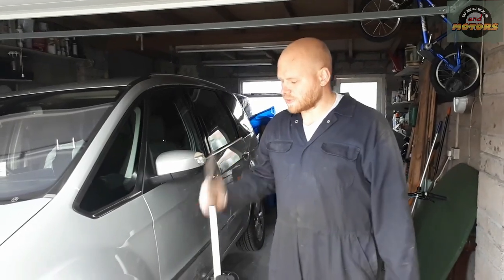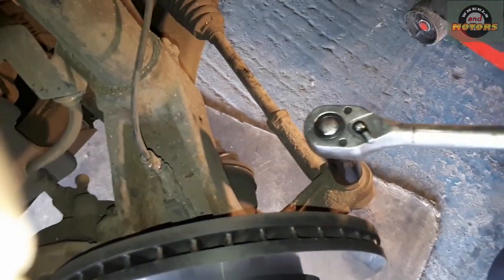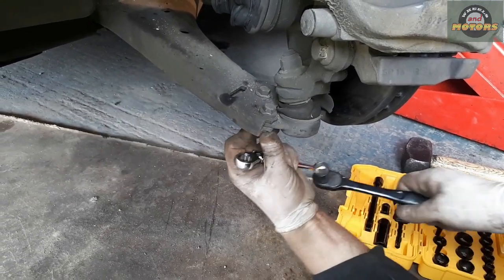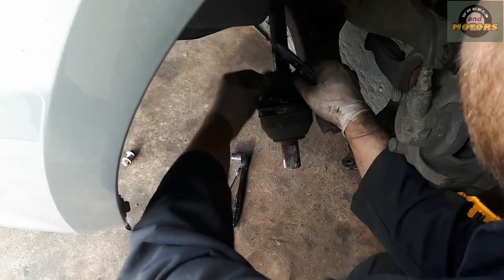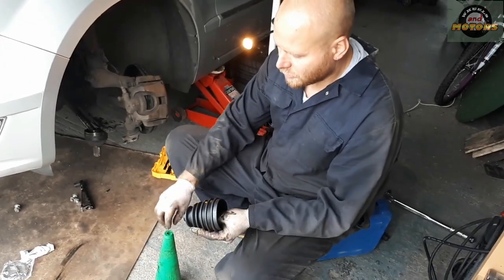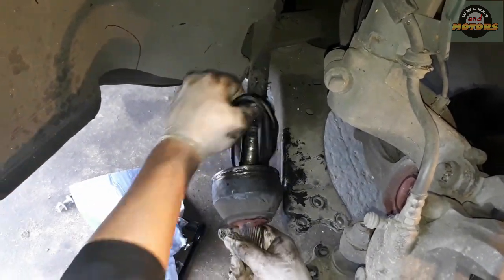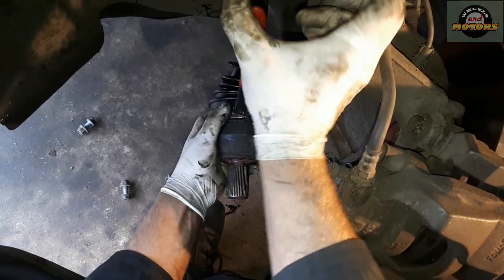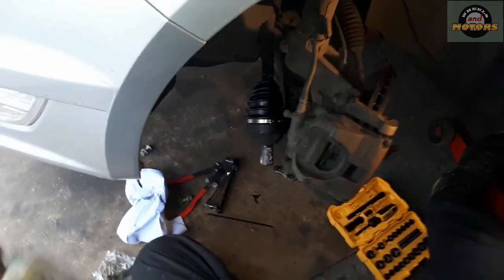Quick way to replace CV joint gater/boot Ford or any other car with MacPherson suspension.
Here are some links:

Step by step instructions, with images, mobile friendly, also available in printable PDF format:

Our website, where you can find some more info about repairs and servicing to this car:

Here's the link to eBay search results for repair kit. Please check with the seller that it fits to your car or refine search results:

And here are pliers: